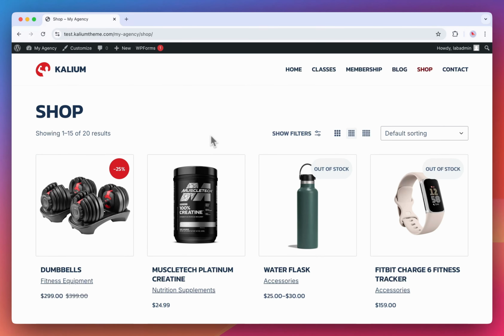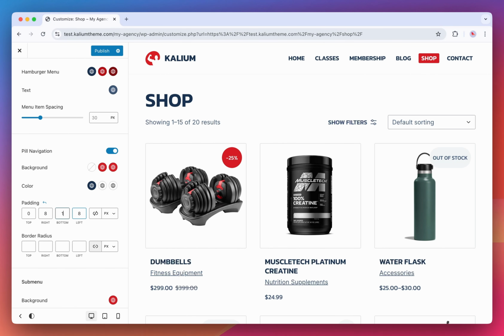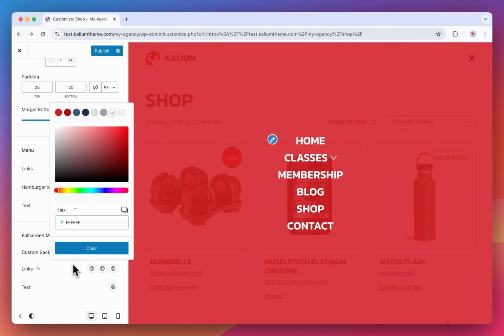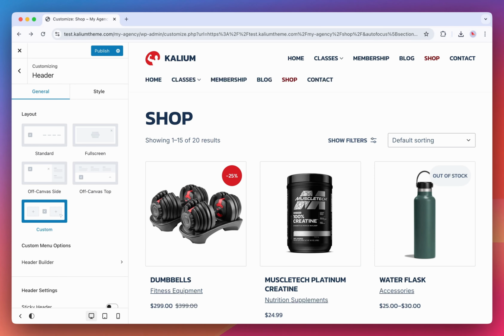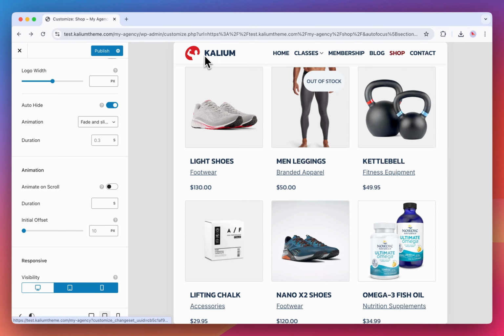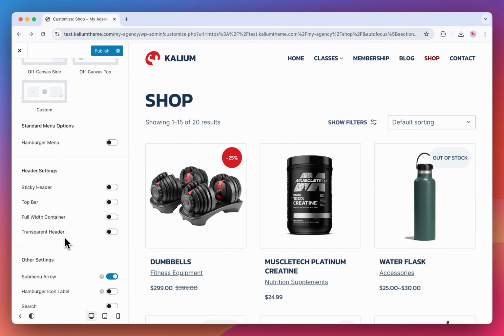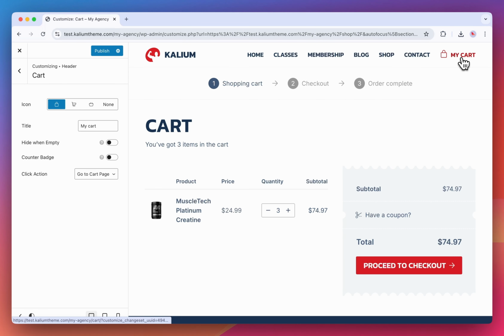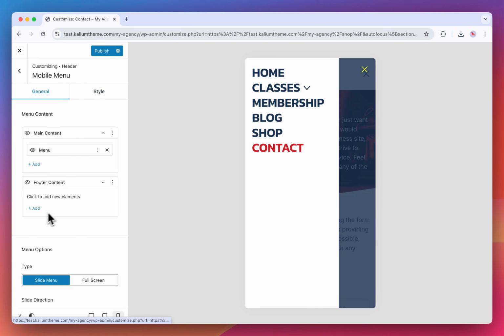Complete Guide to Customizing the Header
Explore every feature and option available in Kalium’s Header settings with this detailed tutorial. From sticky headers and transparent backgrounds to mobile menu customization and WooCommerce cart integration, we’ll guide you through each setting to help you create a header that enhances your website’s design and functionality. Perfect for users of all levels, this video will leave you with a fully customized header that elevates your site.

0:00 Intro
0:56 Header Styling
2:26 Navigation Menu Styling
3:43 Pill Navigation
04:49 Submenu Styling
06:17 Setting Up the Logo
07:49 Fullscreen Type
10:24 Off-Canvas Side Type
12:02 Off-Canvas Top Type
13:19 Custom Header
15:31 Sticky Header
19:38 Top Bar
22:05 Full Width Header
22:32 Transparent Header
23:38 Other Settings
28:19 Mobile Menu